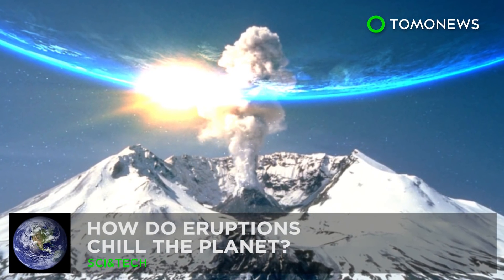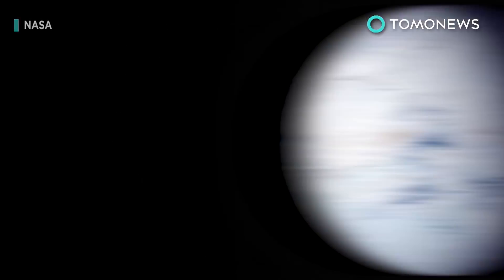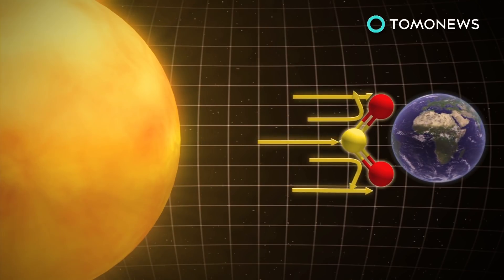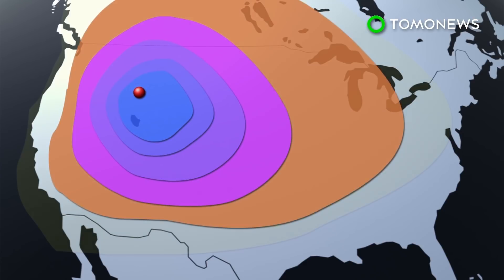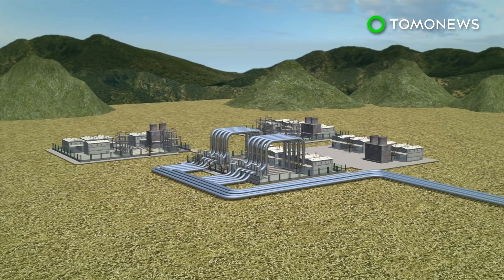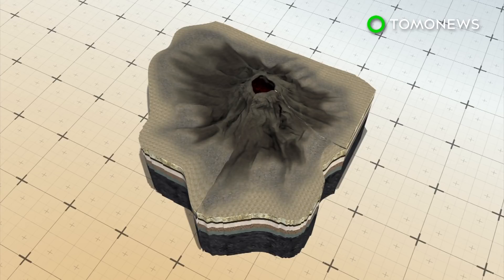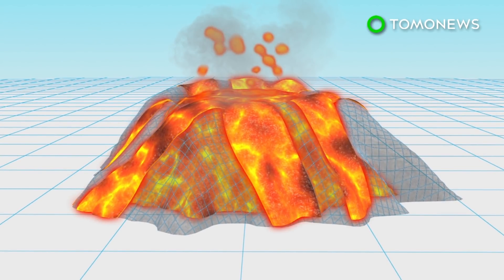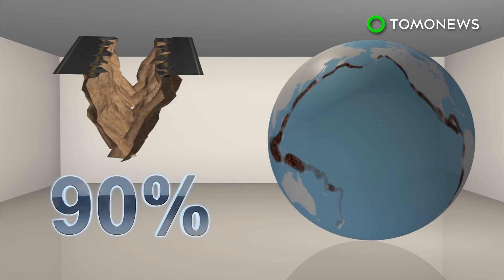How volcanoes 'cool' the earth - TomoNews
PLANET EARTH — Did you know a mega hot eruption can lead to a temporarily cooler planet?